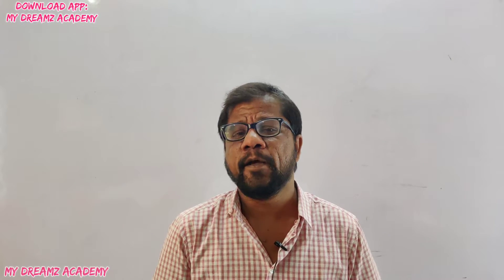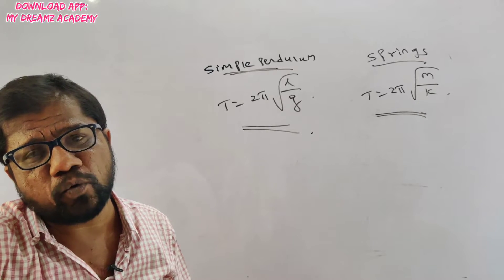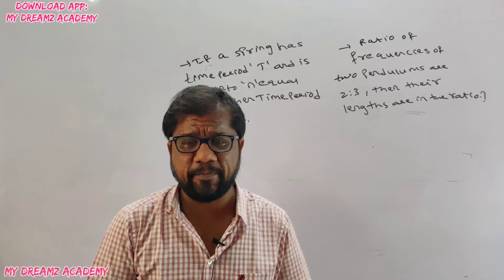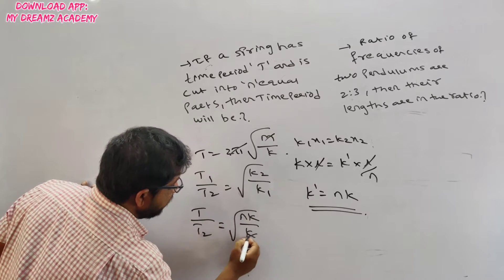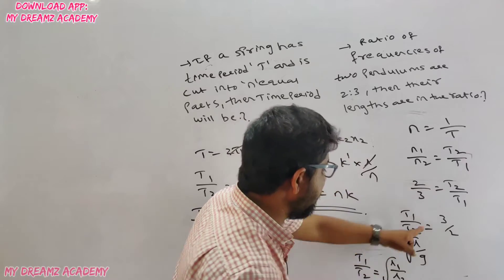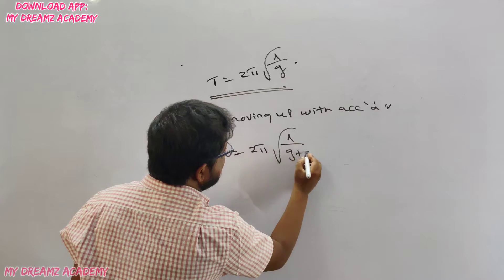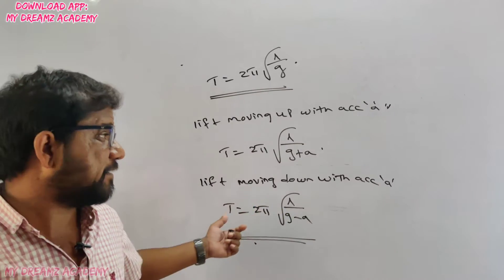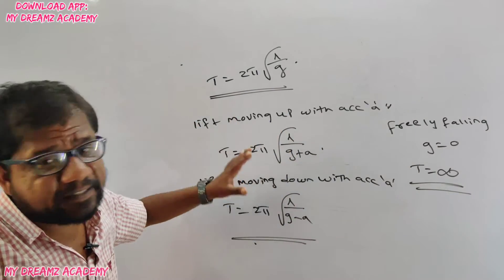Expected Questions in ECET 2021 from physics simple Harmonic Motion part-02